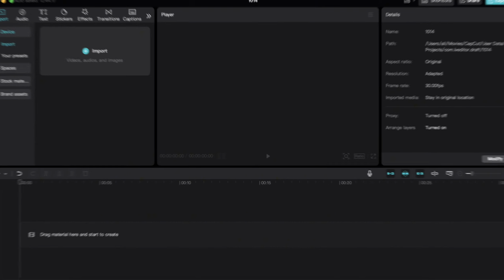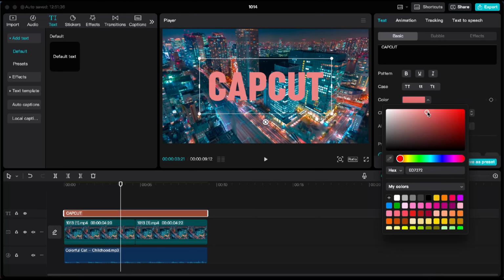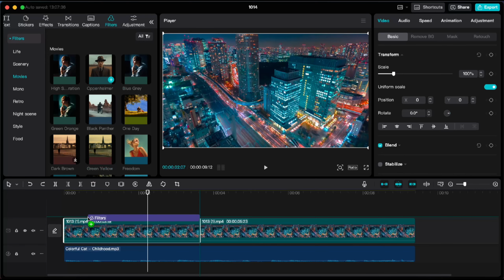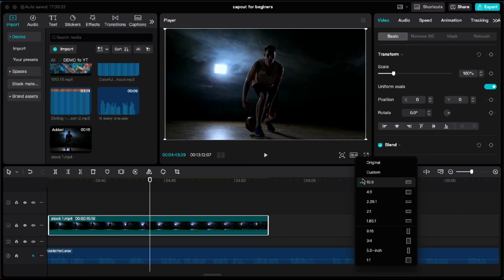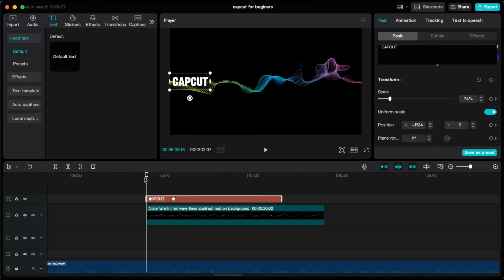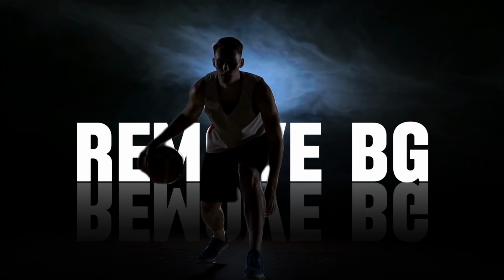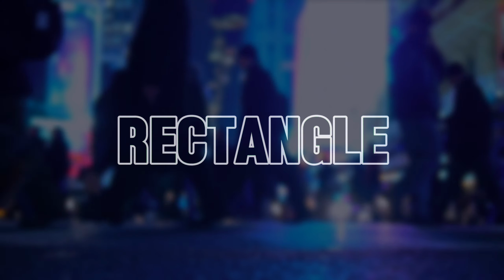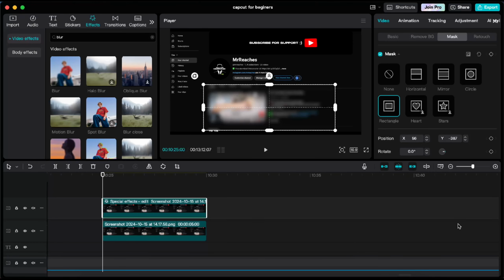CapCut Video Editing Tutorial – Full Course for Beginners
CapCut Video Editing Tutorial Full Course for Beginners. How to edit on CapCut. How to use CapCut on PC. How to use CapCut video editor. How to edit on CapCut PC tutorial. CapCut edit tutorial for PC.

📌 Timestamps / Chapters 📌
00:00 Introduction to CapCut Interface
00:07 Overview of the Four Main Windows (Library, Player, Panel, Timeline)
00:25 How To Rearrange and Resize Windows
00:34 Importing Videos or Using Stock Footage
00:40 How To Add Videos to the Timeline
00:43 How To Split Videos Using Buttons and Shortcuts
00:58 How To Add and Adjust Audio
01:17 How To Add and Adjust Text
01:45 How To Add Stickers and Customize Them
02:04 How To Use Effects on Videos
02:10 How To Apply Effects to Multiple Videos
02:25 How To Use Transitions Between Clips
02:36 How To Create Subtitles with Auto Captions
02:44 How To Translate Subtitles in CapCut
02:58 How To Add Filters to Videos
03:12 How To Replace Videos Without Losing Effects
03:44 Introduction to Adjustments and Using LUTs
04:00 How To Create and Save Color Presets (LUTs)
04:33 How To Change Aspect Ratios for Instagram or YouTube Shorts
04:40 How To Adjust Preview Quality for Smooth Editing
04:51 How To Use Keyframes for Zoom In and Out Animation
05:54 How To Move and Rotate Text with Keyframes
06:21 How To Use Pre-Made Animations for Text and Clips
06:44 How To Track Moving Objects with Motion Tracking
07:20 How To Remove Green Screen Using Chroma Key
07:37 How To Auto-Remove Background from a Character
07:58 How To Use Masks (Circle, Mirror, Horizontal, Rectangle)
09:42 How To Blur Background Behind a Character
09:18 How To Hide Screen Elements Using Blur and Masks

Similar Keywords:- (Ignore)

capcut effects zoom tutorial
zoom tutorial capcut
How to make zoom capcut
capcut smooth zoom
capcut zoom in tutorial
zoom out tutorial capcut
capcut zoom tutorial
zoom tutorial capcut
capcut smooth zoom
capcut tutorial
capcut
CapCut
smooth camera movement capcut
smooth 3d camera movement - capcut amv tutoria
3d camera capcut
capcut camera movement tutorial
capcut amv tutorial
smooth capcut transitions
capcut 3d camera
capcut camera tutorial
camera tracking tutorial capcut
capcut transitions
adobe after effects
smooth movement in capcut
capcut camera movement
cinematic
cinematic effects
cinematic effects
cinematic text
cinematic intro
cinematic quality